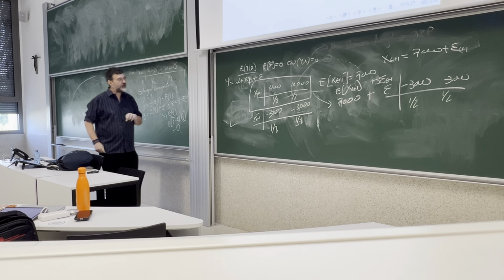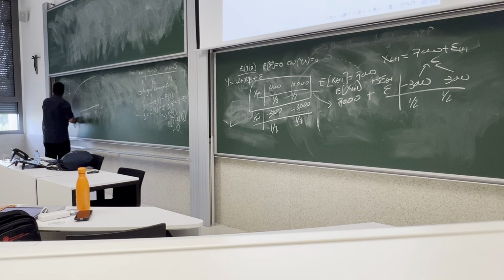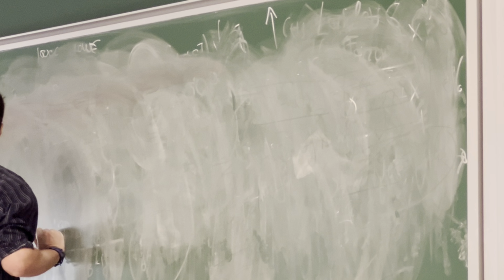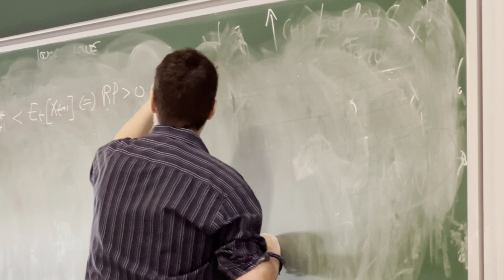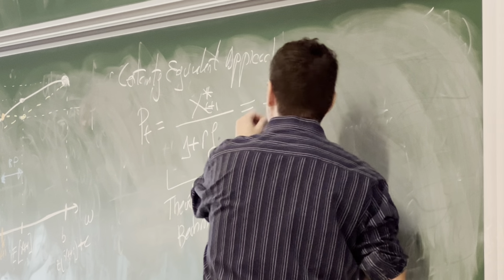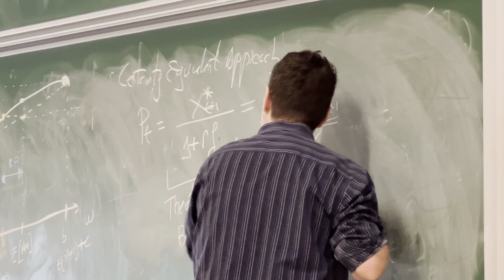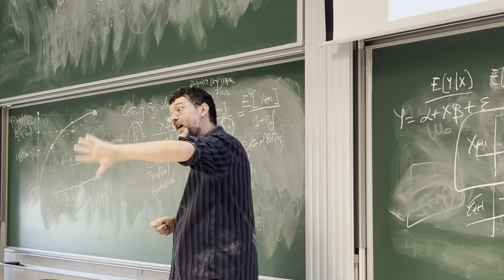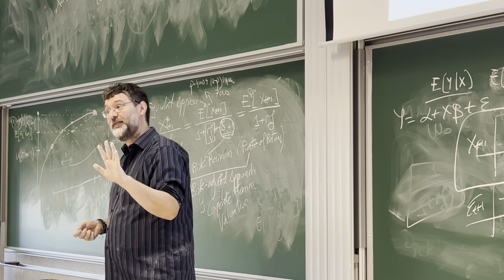2025.10.24 Finance 2